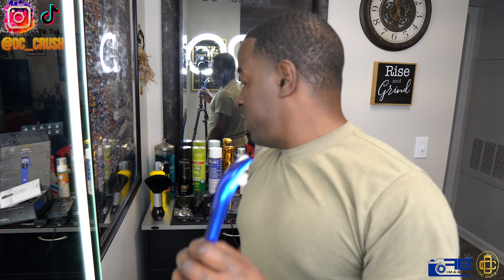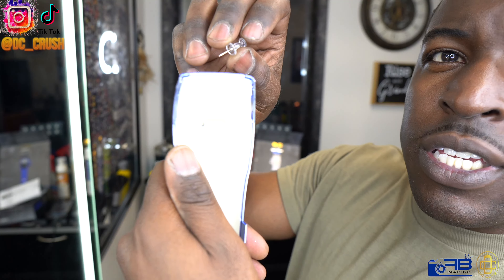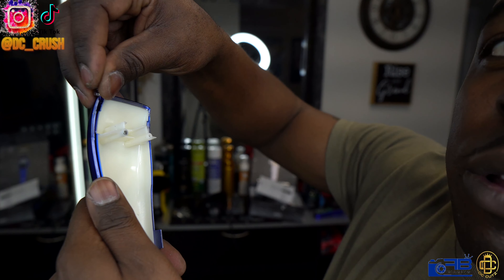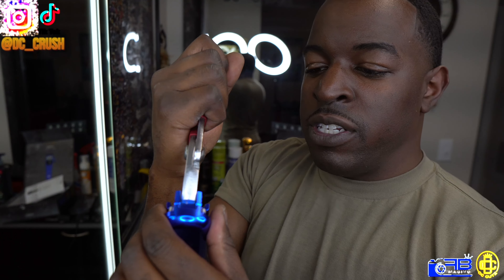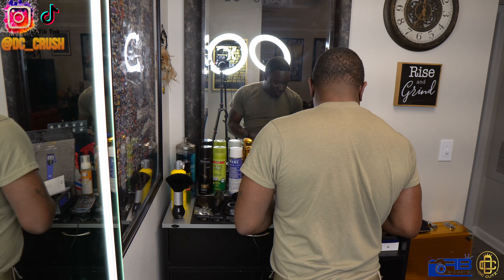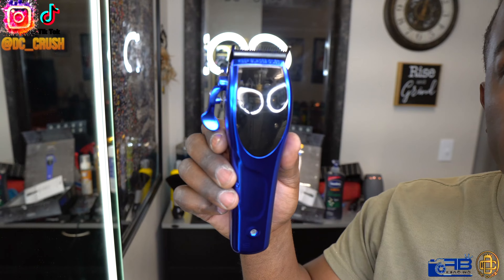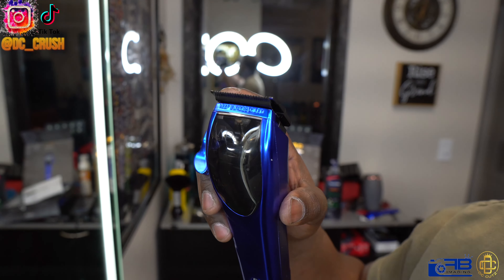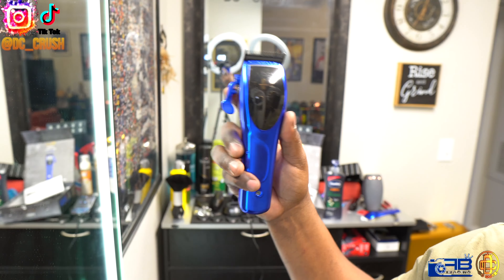Stylecraft Pro Apex | How to Change the Lid (EASY WAY)